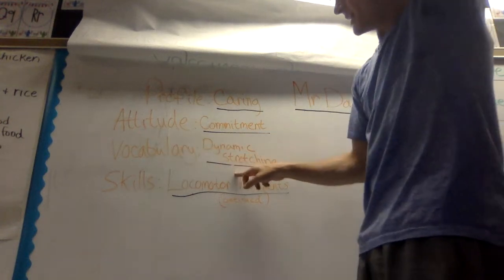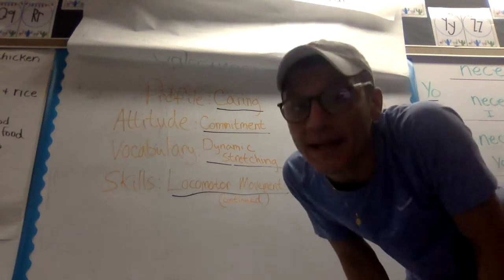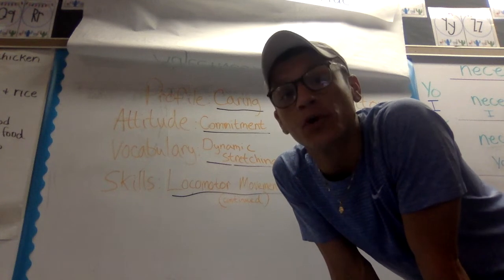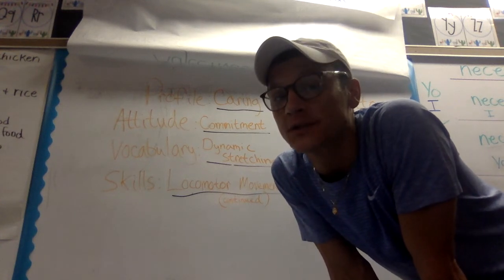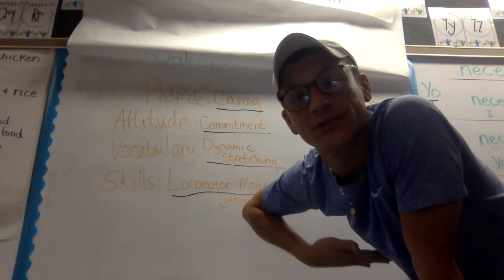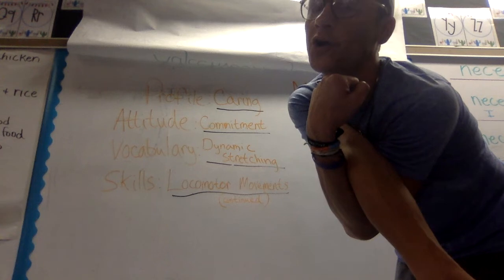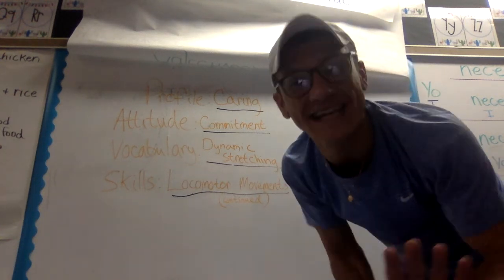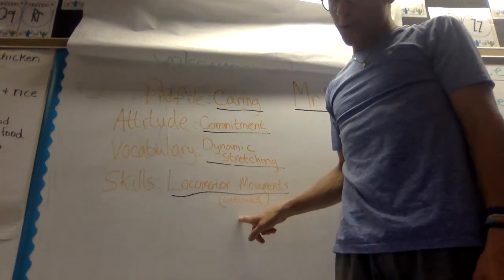Week 2 P.E Lesson 1st Grade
This is the Week 2 Virtual P.E. lesson for @ Nora Elementary 1st grade students!